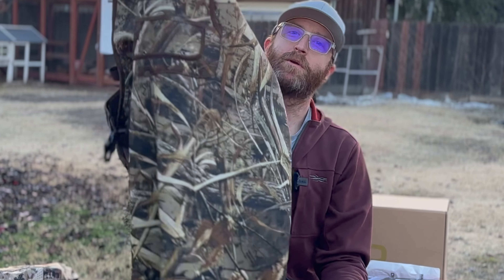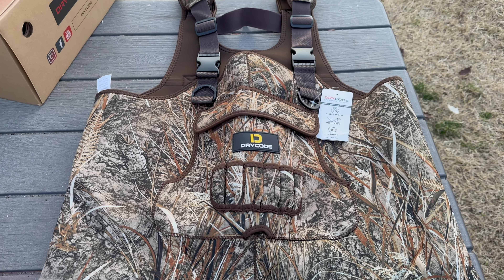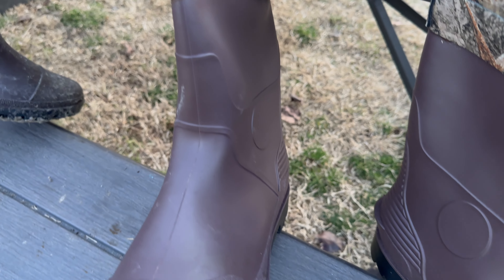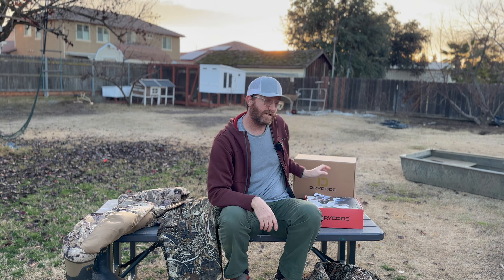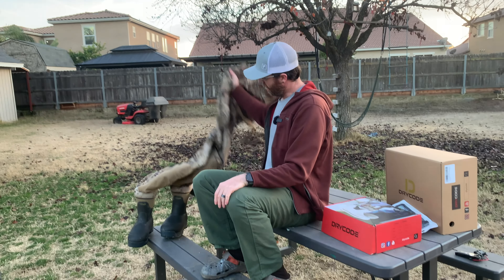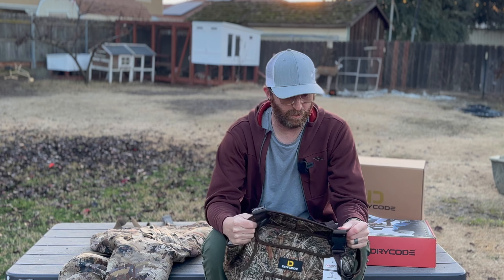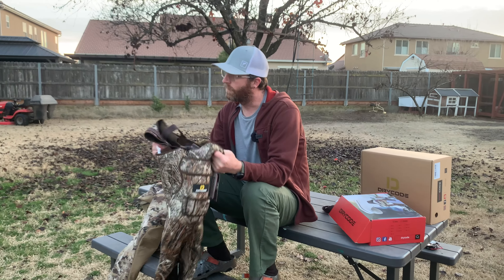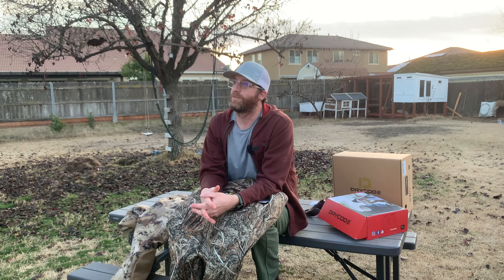Cheap Amazon Waders? Trudave vs. TideWe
TideWe vs. DryCode Waders - Cheap Amazon Waders?